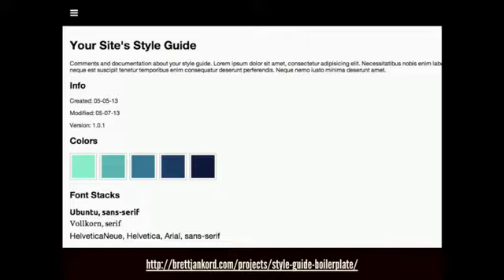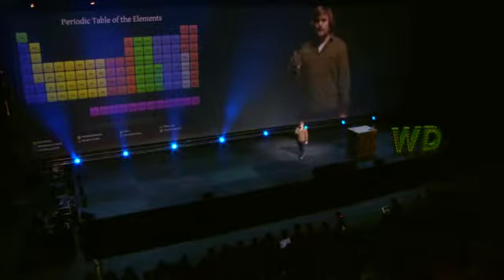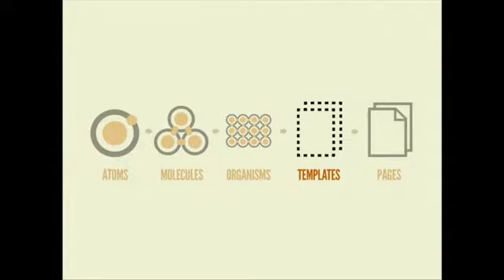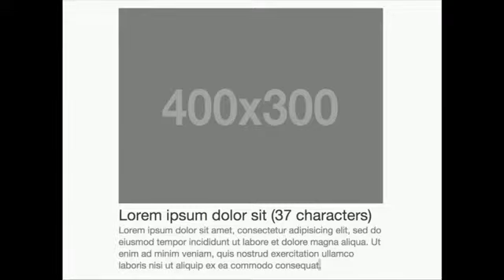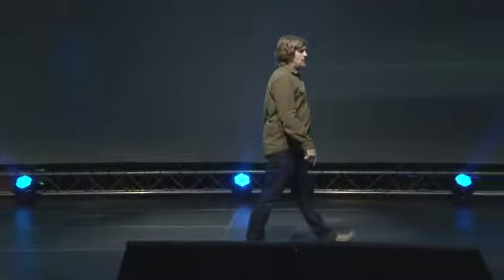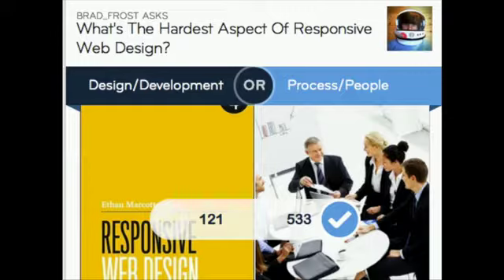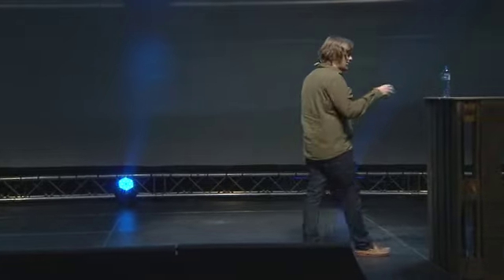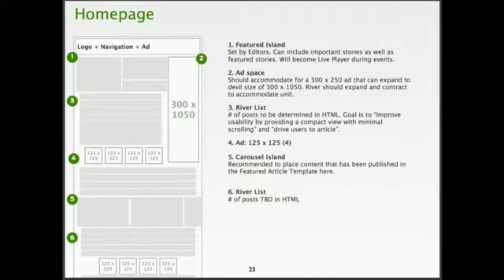Brad Frost: Atomic Design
Over the past few years, we’ve seen the web community create style tiles, element collages, style guides, pattern libraries, and a slew of other tools in order to break interfaces down to their atomic elements. Our interfaces are going more places than ever before, so this shift is essential to help us better understand what our websites consist of in order for us create smart, scalable, maintainable designs.

This session will introduce atomic design, a methodology for creating robust design systems. We’ll cover how to apply atomic design to implement your very own design system in order to set you, your organization and clients up for success. // ENJOY MY VIDEOS?

My videos do not have pre-roll ads because I think ads are annoying. That means you don't have to sit through ads, and it also means I don't earn anything from the content I put on YouTube.

You'll get tons of extra content and ways to learn, like behind-the-scenes process info, downloadable assets!